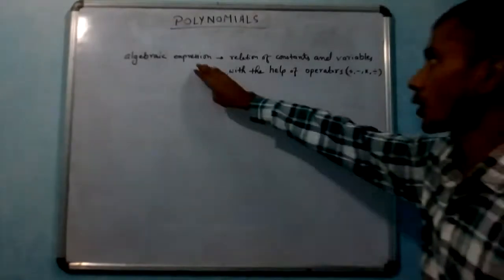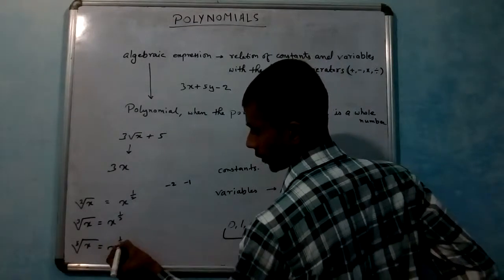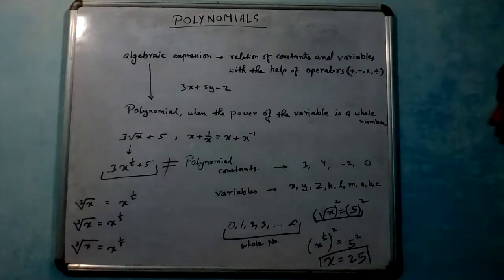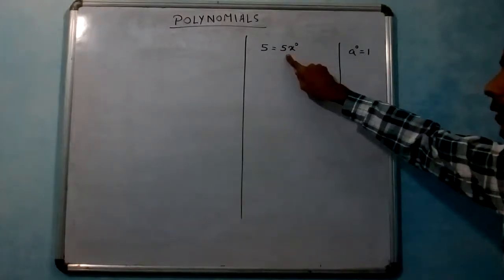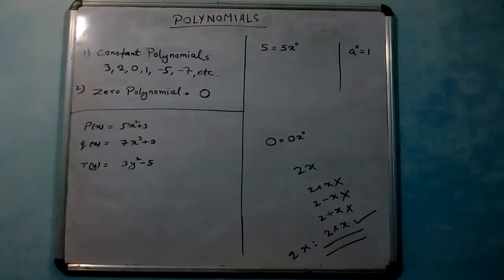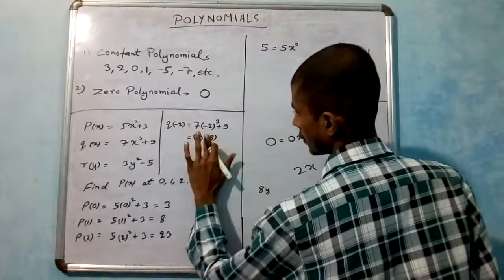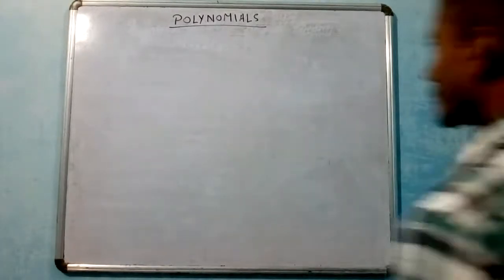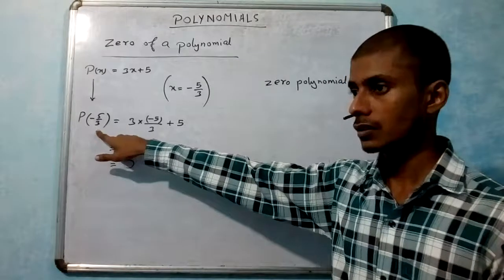9th CBSE MATHS (POLYNOMIALS) CLASS 01